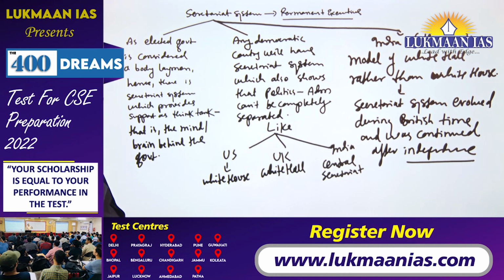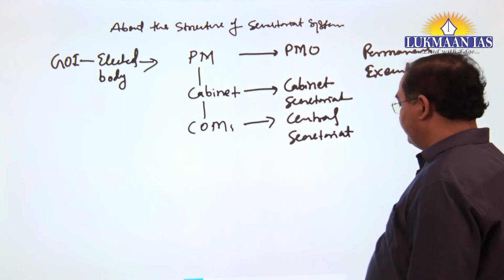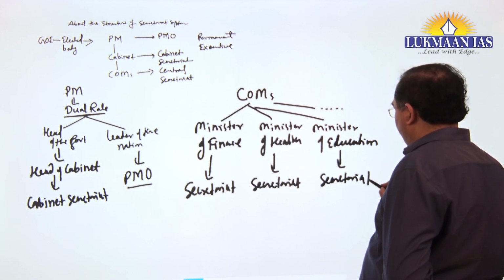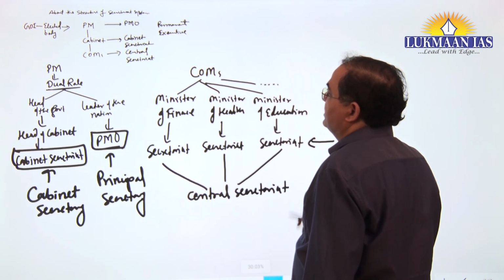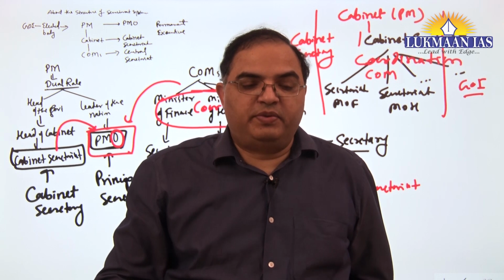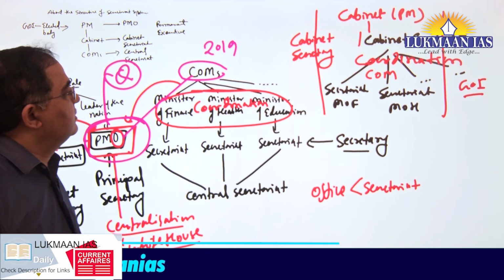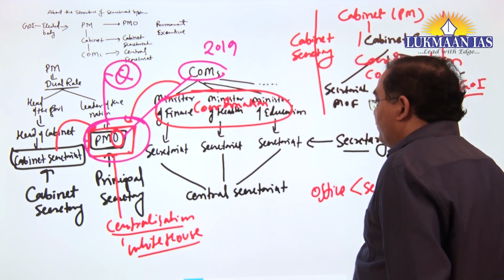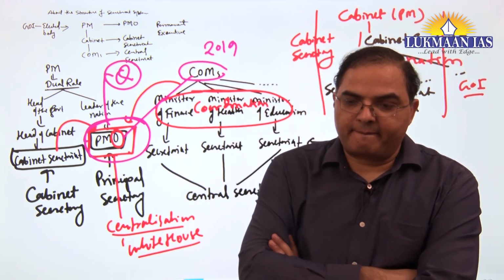Secretariat System | The Permanent Executive | By S. Ansari | Lukmaan IAS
ADDRESS :
60/17, SECOND FLOOR (ABOVE SUBWAY RESTAURANT), OLD RAJINDER NAGAR, NEW DELHI- 110060

The channel provides you all sorts of relevant free resources, reports, information and replies to the queries. They guide you from the beginning to the end of your journey to become IAS. Some important FEATURES are as follows:

1. Daily Current Affairs-A News bulletin.
2. WSDP (Writing Skill Development Program): Link for important articles, important quotes of the day, GS/ESSAY/ETHICS MAINS-BASED questions for daily writing practice COMPILED from newspapers/blogs/websites/online news media like the Print, the Quint and the Wire.
3. Daily Writing Practice: Every day one question for GS, Ethics and Optional Subjects and their model answers.
4. S Ansari and the Lukmaan Team guiding on how to write good answers?
5. Detail analysis of civil services examination based on last five years reports of the UPSC.
6. A separate forum for debate of optional subjects-how to opt optional subject?
7. PT MCQ and their answers & explanations
8. Weekly Current Affairs
9. ED(Editorial Discussion) CLASSES NOTES-the best substitute for current developments
10. Miscellaneous type of information/reports like the Economic Survey, etc.